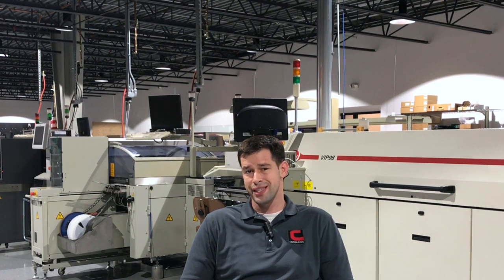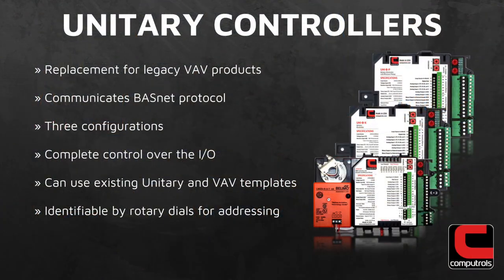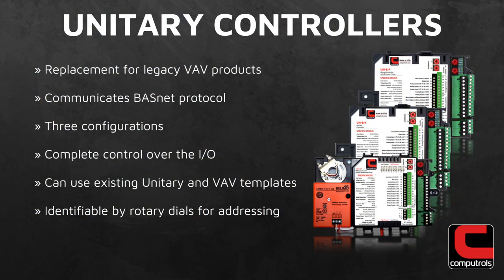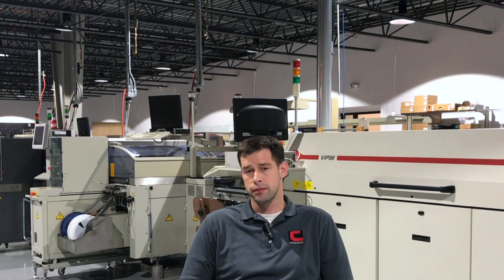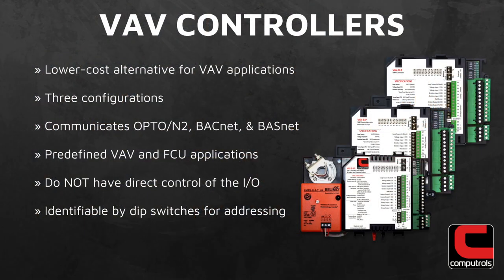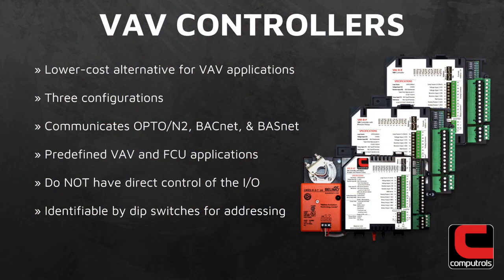What is the difference between Unitary & VAV controllers?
Computrols has two similar yet different controllers for variable air volume (VAV) applications. In this video, Marketing Manager, Scott Holstein, walks you the differences and similarities between Computrols Unitary Controllers and VAV Controllers.